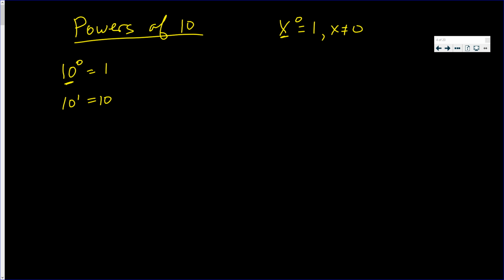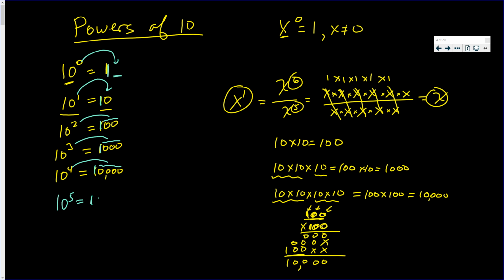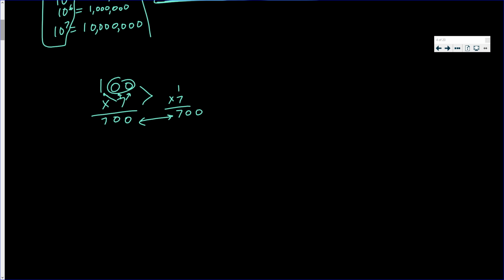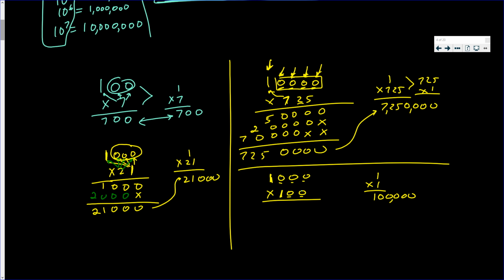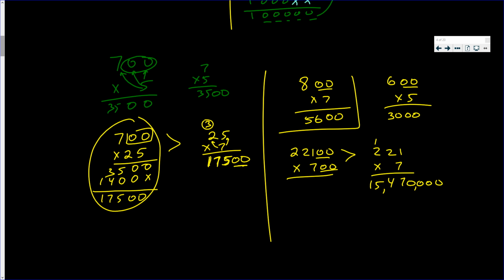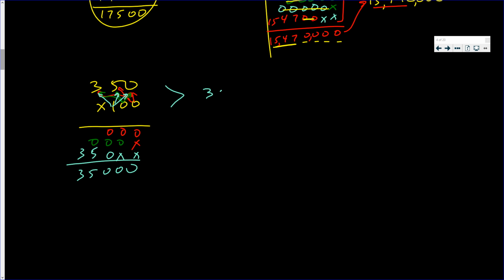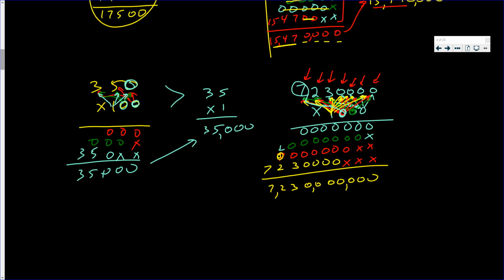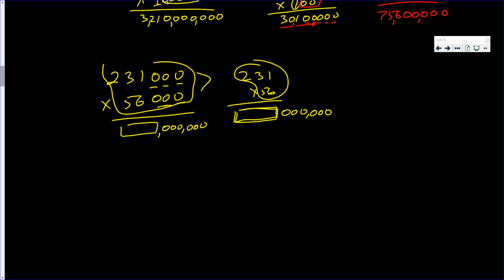5 Powers of 10